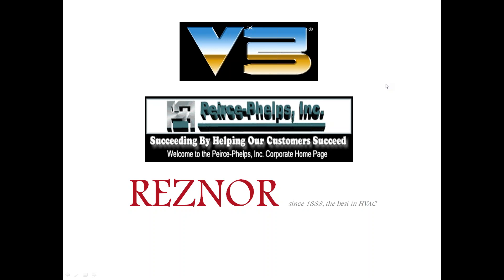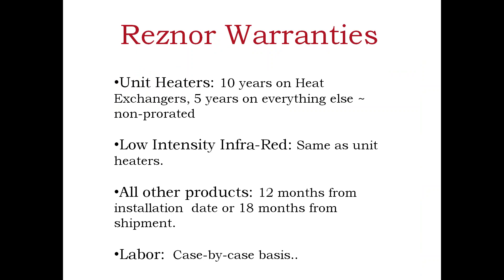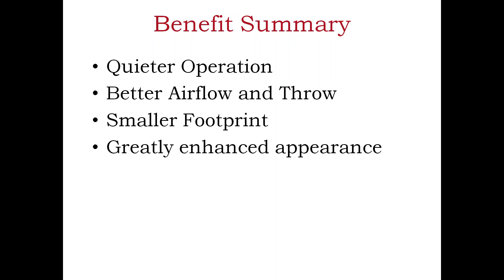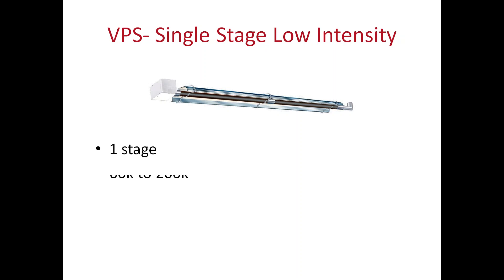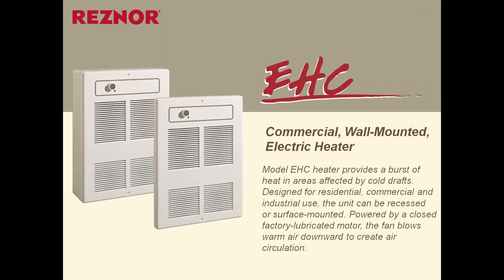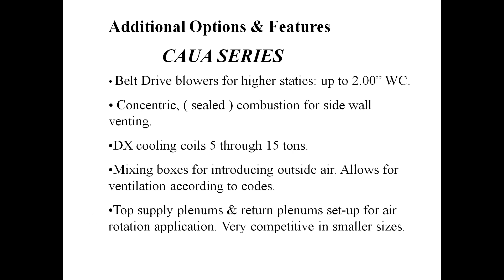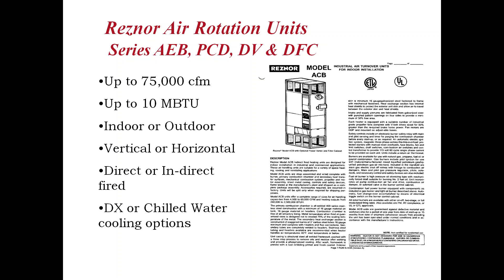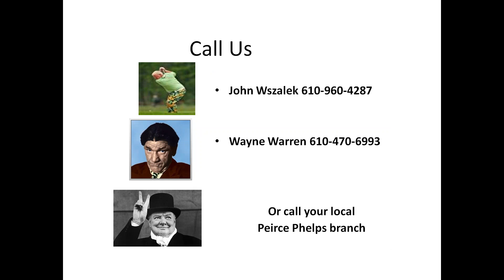Webinar - Reznor Product Review and sales